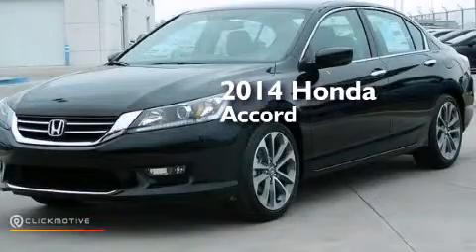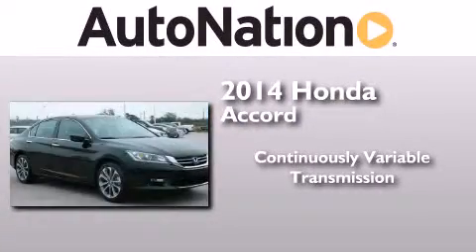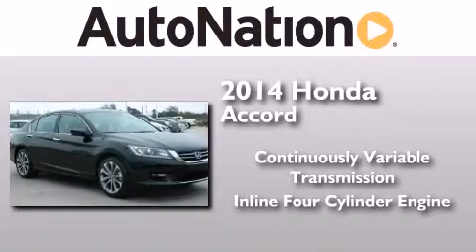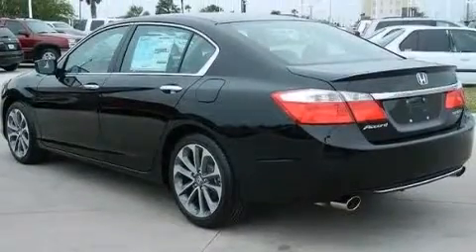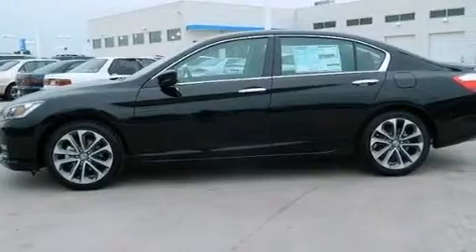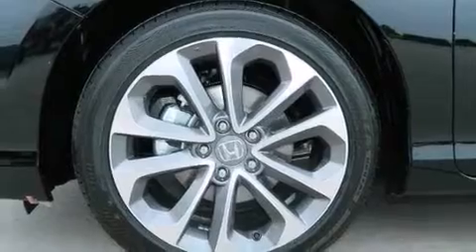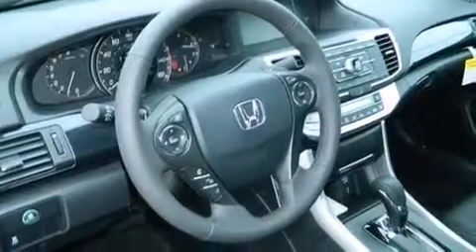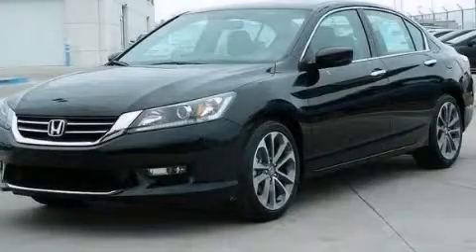2014 Honda Accord Sedan Corpus Christi TX 78415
We have been honored to serve the Corpus Christi TX area , we promise that your experience at our dealership will exceed your expectations ! Year : 2014 Make : Honda Model : Accord Sedan Engine : Regular Unleaded I-4 2.4 L/144 Trans . : Variable Exterior : Crystal Black Pearl Miles : 7 Interior : Black Champion Honda 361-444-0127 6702 South Padre Island Drive Corpus Christi , TX 78412